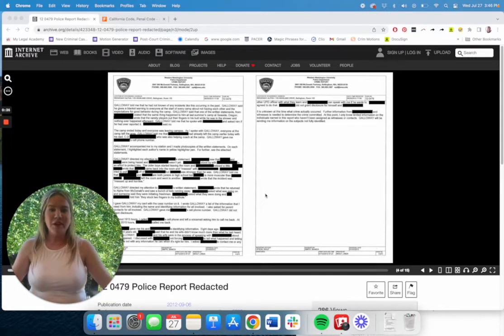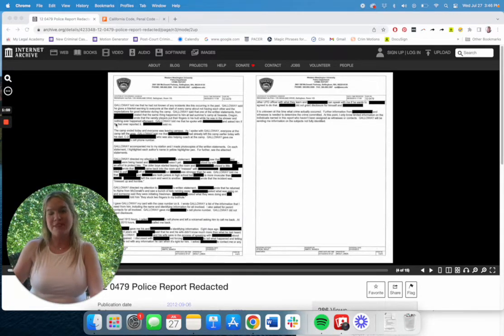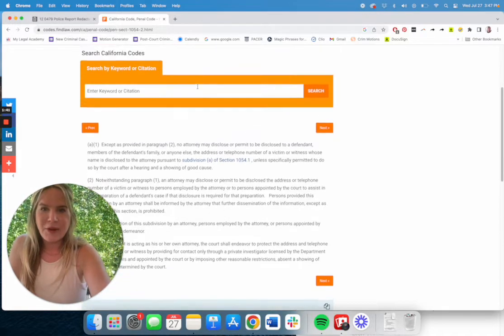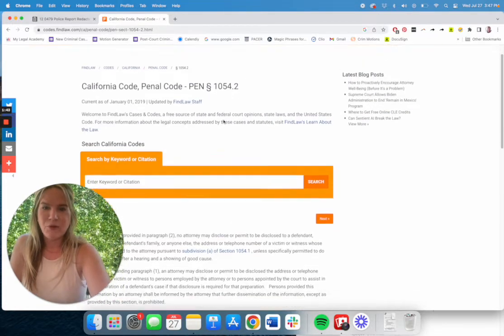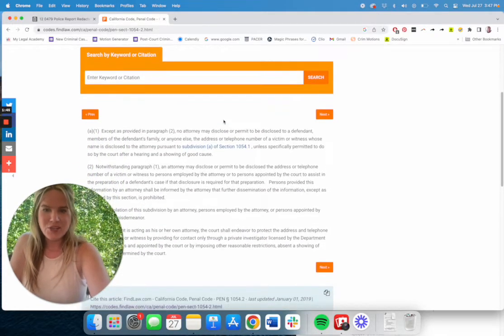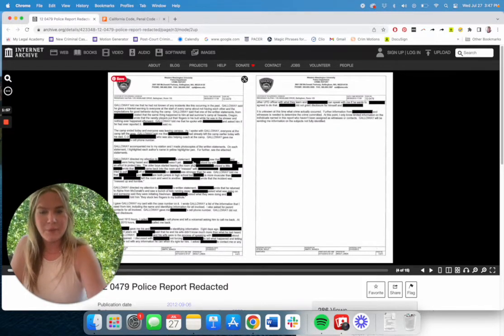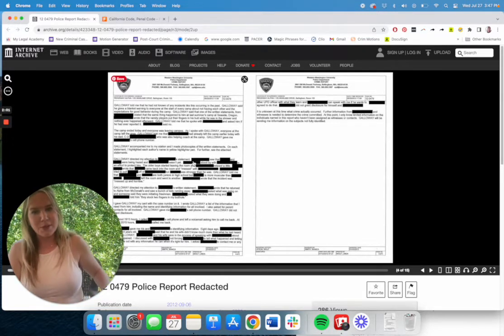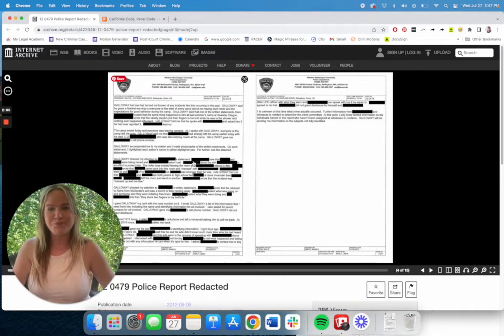Why "Discovery" Is Redacted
👩🏼💼 Need help with your case?

🚔 Recently Arrested? We Help People Facing Domestic Violence Charges Keep Their Records Clean and Stay Out of Jail

⚖️ 📕 THE BEST LAWYER ALIVE Tells You Exactly How to WIN YOUR CASE

⚠️ 🔋 ALWAYS keep one of these in your wallet. If you get arrested, YOU WILL THANK ME

⚖️ ABOUT ME:

Hi, I'm Veronica. My firm, the Law Offices of Veronica T. Barton, is a Los Angeles-based criminal defense law firm, defending clients throughout California.

I've seen firsthand how easy it is for someone to get arrested based on just someone else's word. Oftentimes, there is a mutual physical altercation, but the cops choose a side, and suddenly you're being arrested. Sometimes, a vindictive ex makes up a story. And occasionally, maybe you lose your temper and make a mistake. It doesn't mean that your freedom and livelihood should be taken away.

That's where I come in.

My mission is to defend those accused of domestic violence to give them the best chance of getting their cases dismissed. I intervene before the first court date whenever possible to get your case dismissed.

If you're facing criminal charges, you're probably stressed right now, but I promise that after speaking to me, you'll have a better idea of where you stand.

Veronica T. Barton, Esq.
Owner of the Law Offices of Veronica T. Barton

Arrested? Get the Best Chance of Getting Your Case Dismissed